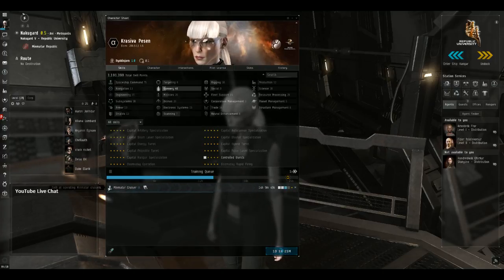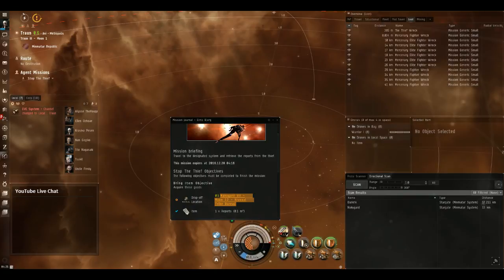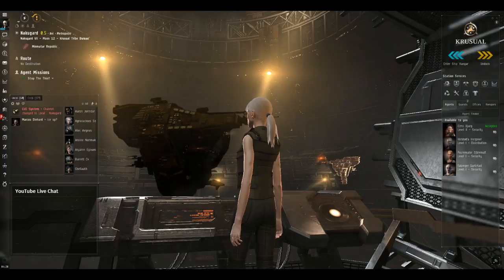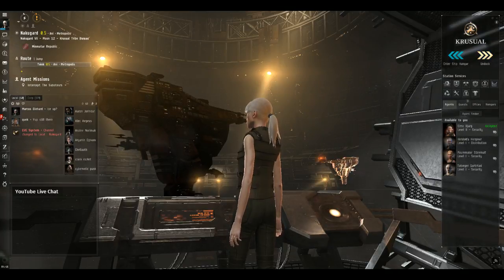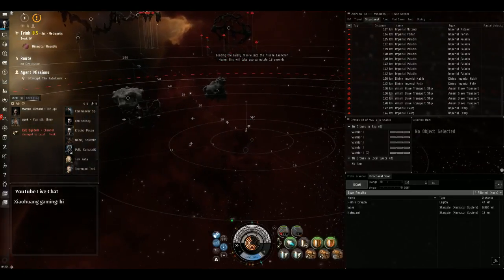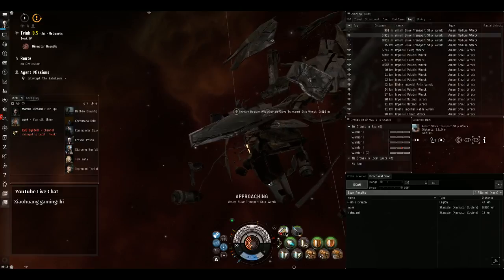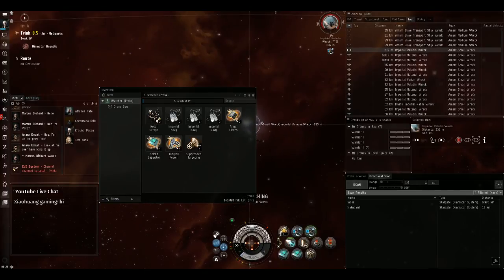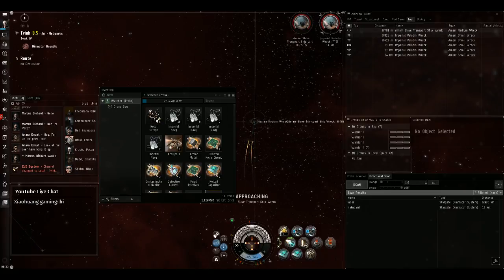Nosy Gamer - The Adventures of Krasiva Pesen - Day 36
No theory-crafting, just testing the Rupture.

If interested in playing EVE, using the following link will gain your character 250,000 skill points.